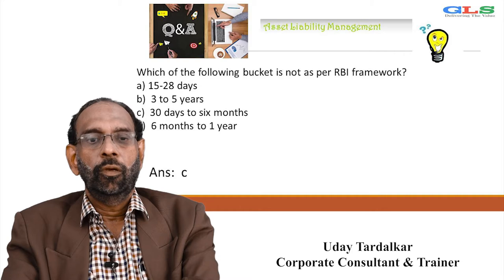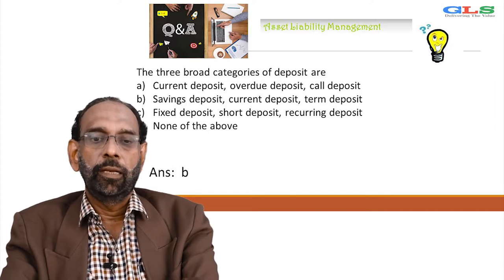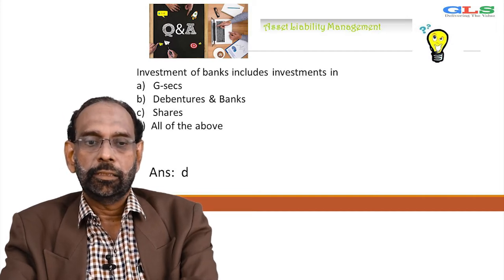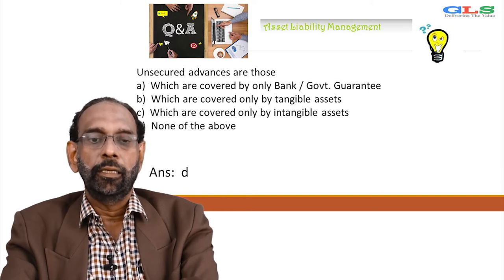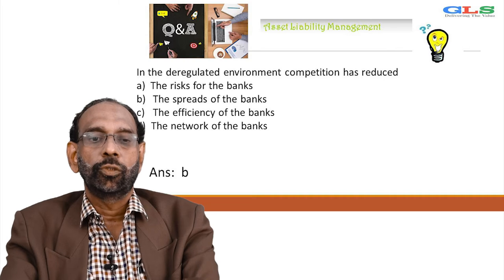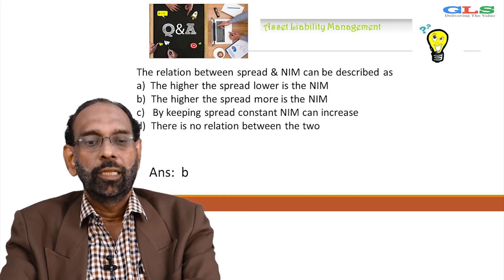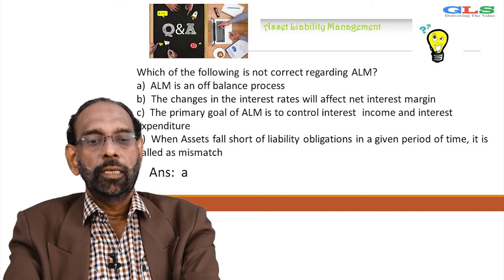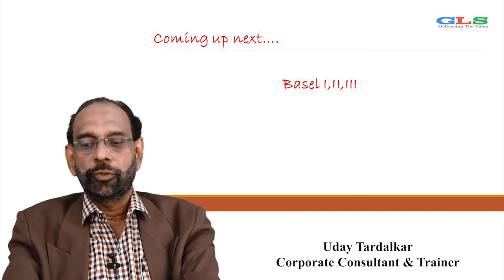MCQ / Bank Balance sheet / Asset Liability Management